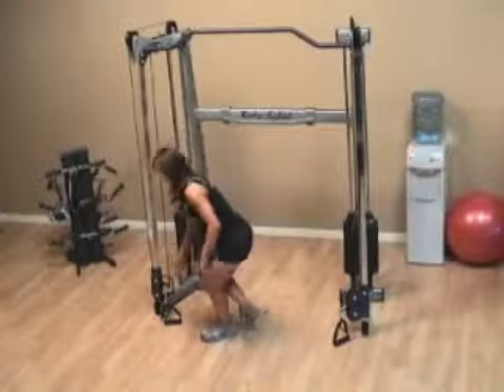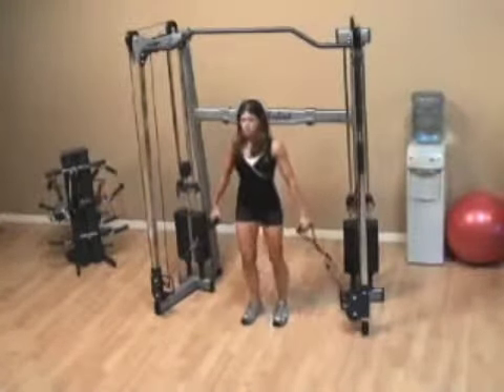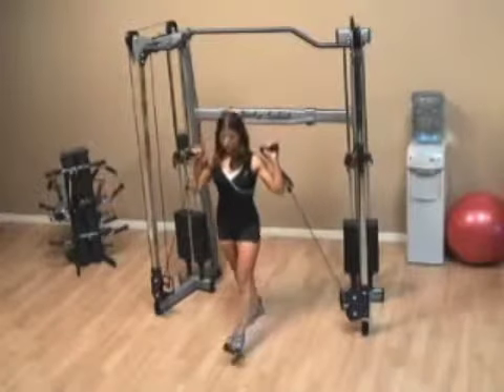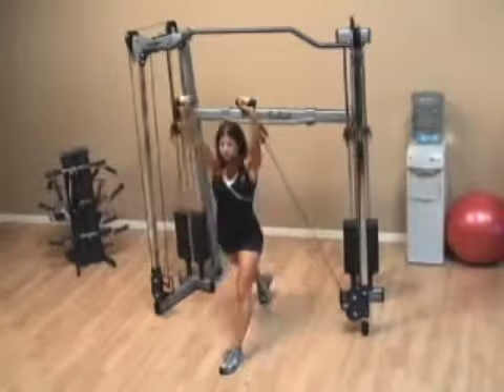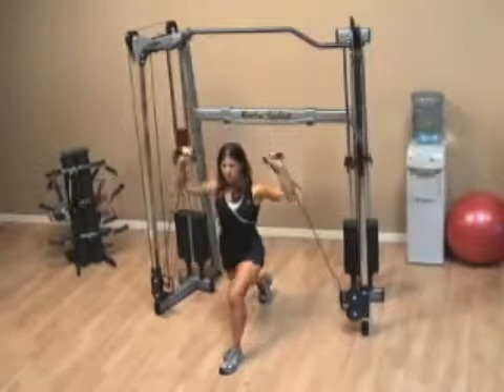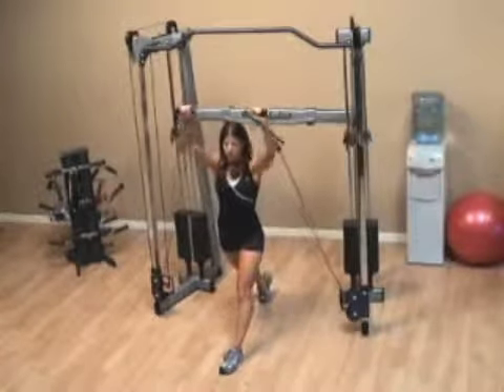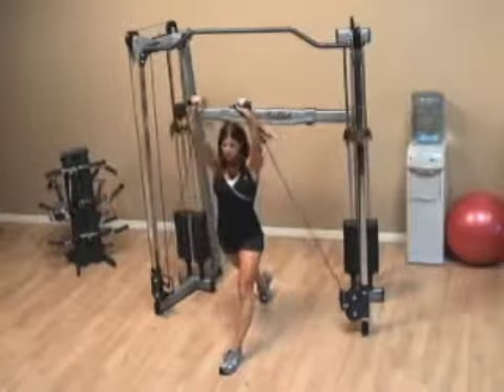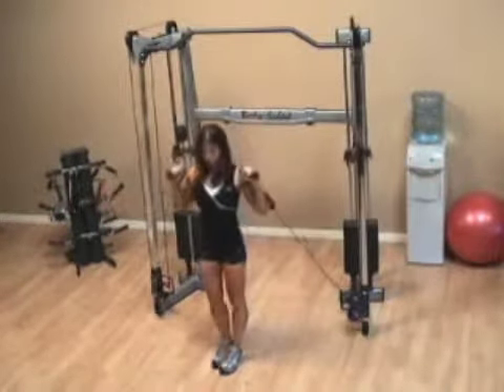GDCC200 Cable Crossover Exercises - Standing Lunge to Overhead Press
The Body-Solid GDCC200 brings form to function with limitless range of motion and full adjustability in a new, space-saving design.